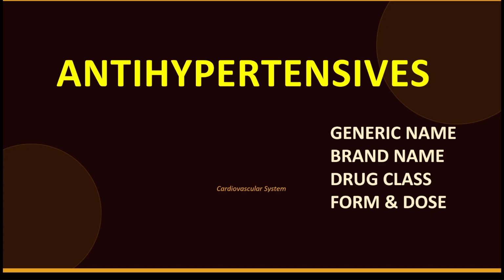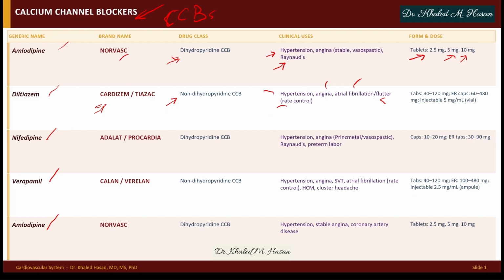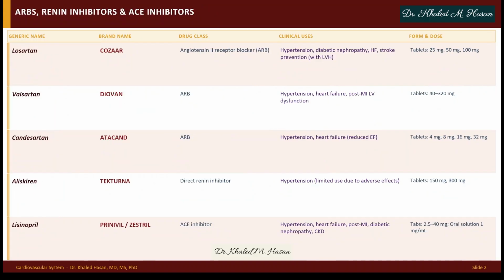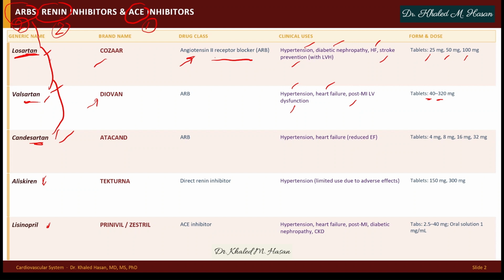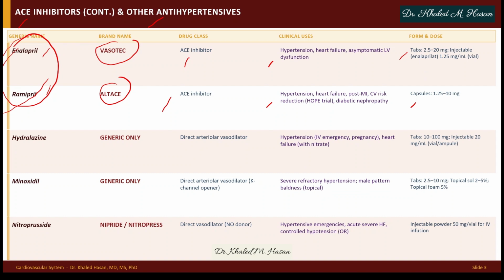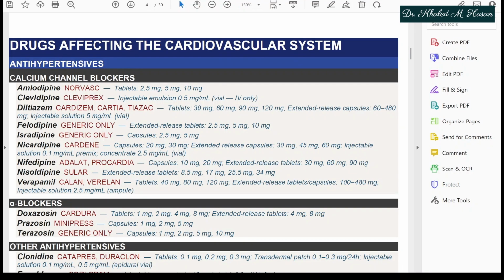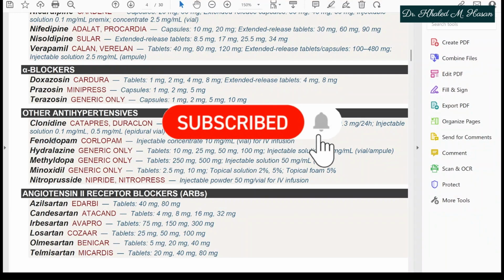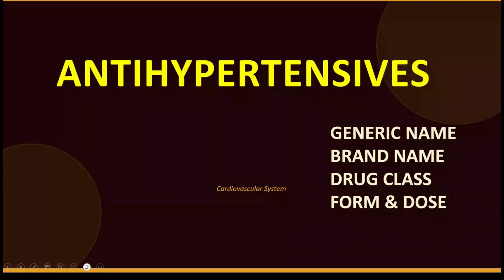Antihypertensive Medications GENERIC NAME BRAND NAME DRUG CLASS FORM & DOSE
GENERIC NAME, BRAND NAME, DRUG CLASS, FORM & DOSE
In this video, we provide a focused overview of antihypertensive medications—covering key drug classes, commonly used generic and brand names, as well as standard dosage forms and dosing strategies.
Antihypertensives play a central role in the management of hypertension and cardiovascular risk reduction. Understanding their pharmacologic classifications—such as ACE inhibitors, ARBs, beta-blockers, calcium channel blockers, and diuretics—is essential for clinical decision-making and patient care.
This review is designed to simplify high-yield concepts for students and healthcare professionals, helping you quickly identify medications, their mechanisms, and appropriate therapeutic use.